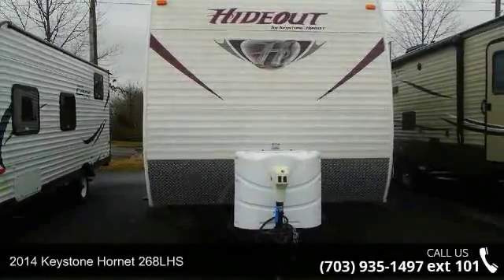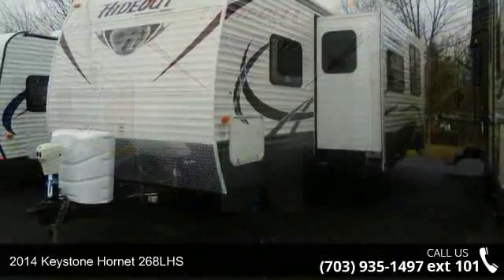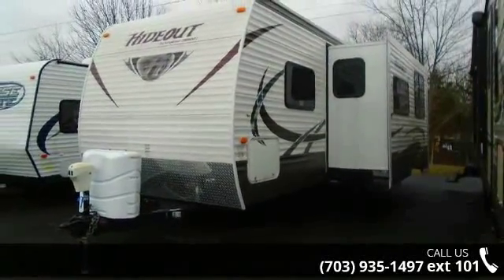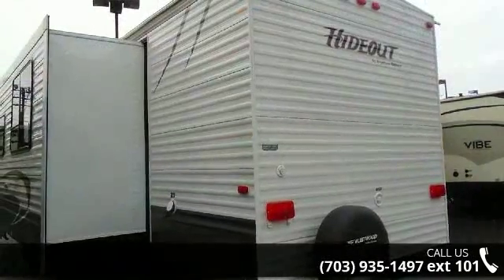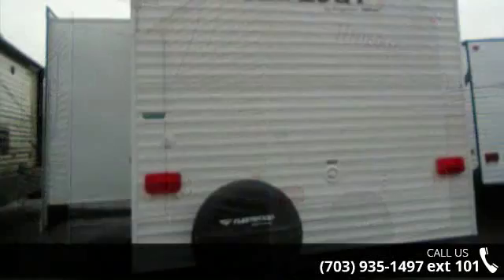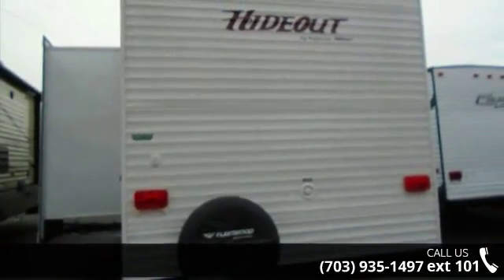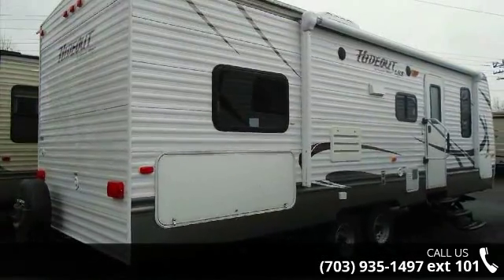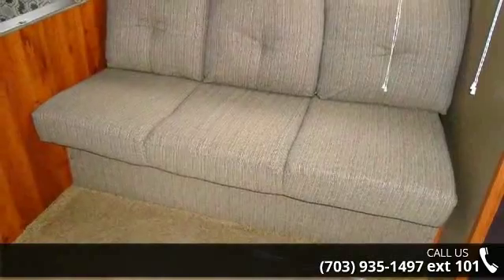2014 Keystone Hornet 268LHS - Reines RV Center - Manassas...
For Sale in Manassas, VA 20109

2014 Keystone Hornet 268LHS Condition: Used Stock